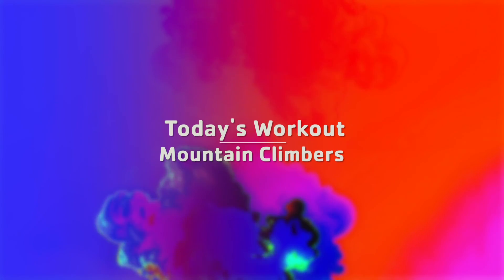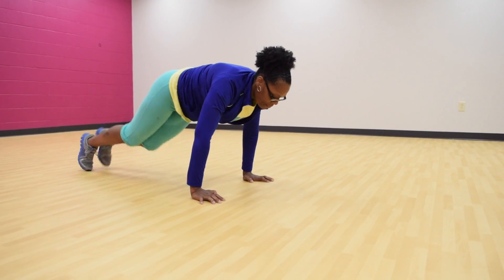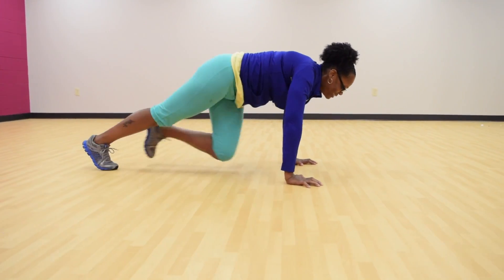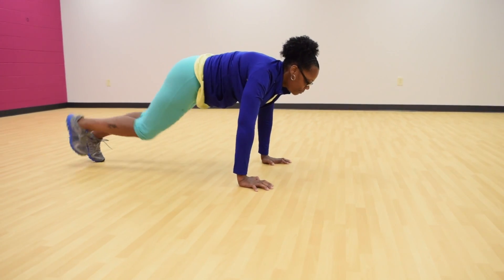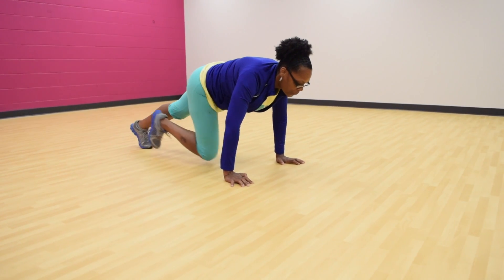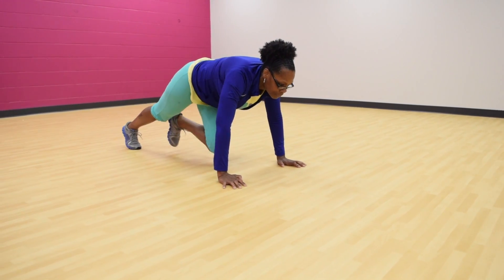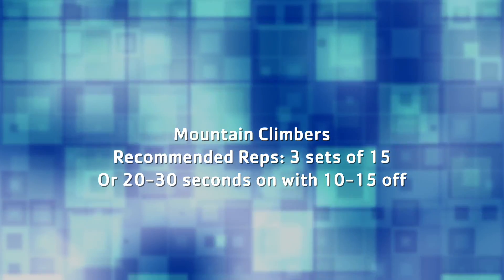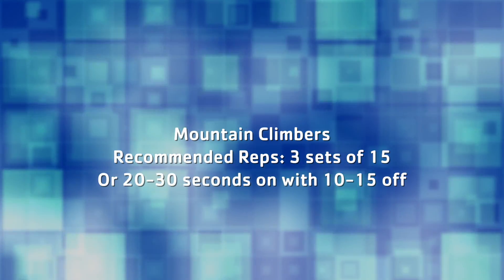Workout-To-Go Week 21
Londa takes us through Mountain Climbers in this week's "Workout-To-Go". Enjoy!